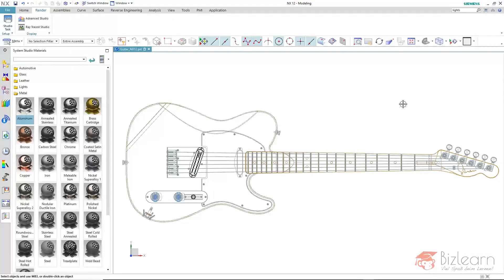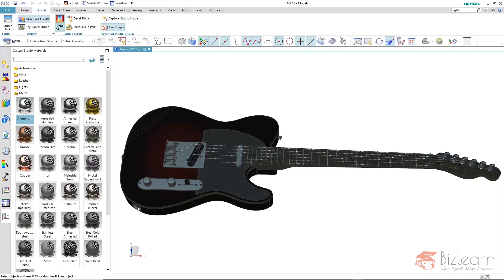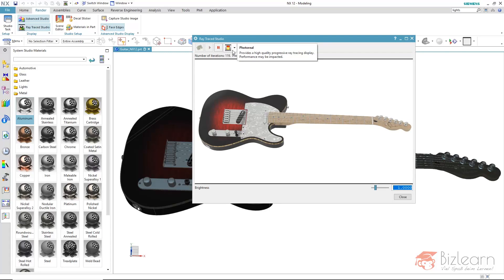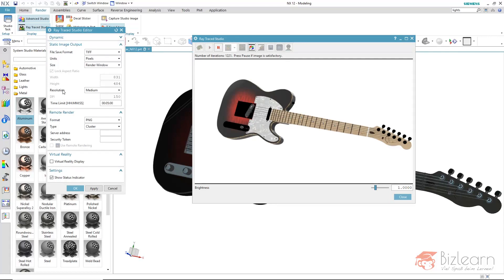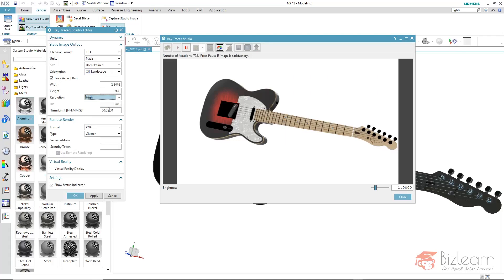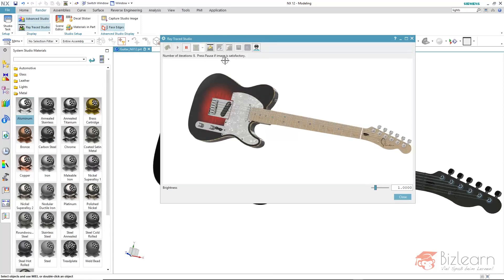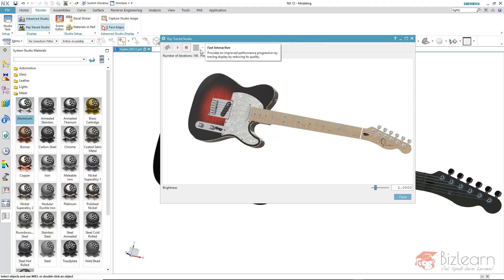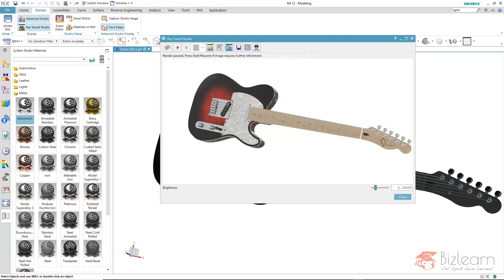NX12 Rendering - the complete training EN #5 Working with the Raytracing Studio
The video shows an excerpt from the online training NX12 rendering with Iray +.

Benefits:
- all training parts for download
- additional content
- free documentation
- access to all 23 videos and additional lessons

For the creation of a static rendering, image size and time limit need to be defined initially. Through each calculation iteration the image will be more accurate, especially in terms of global illumination (light bouncing from surface to surface).

As a blended learning specialist we realize blended learning solutions for your company irrespective of the topic.